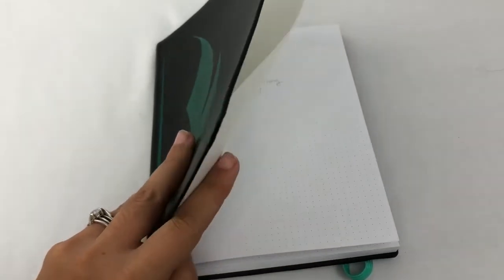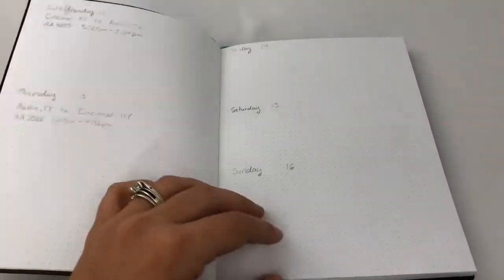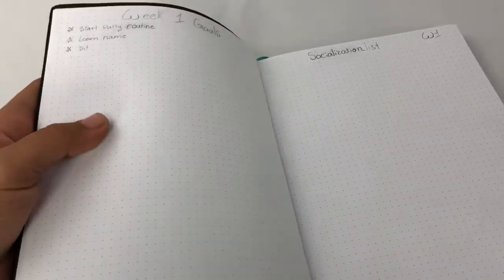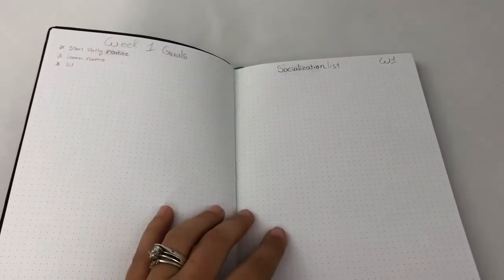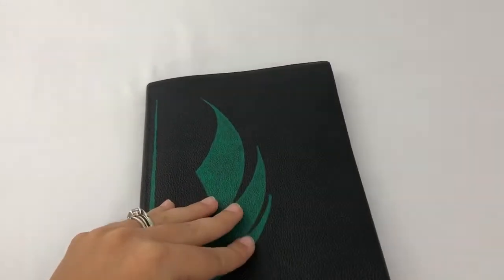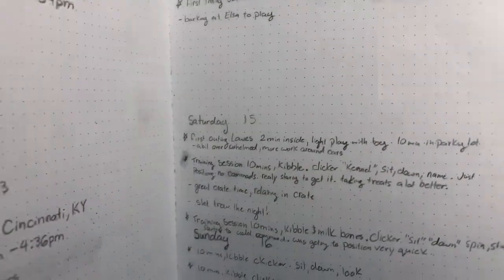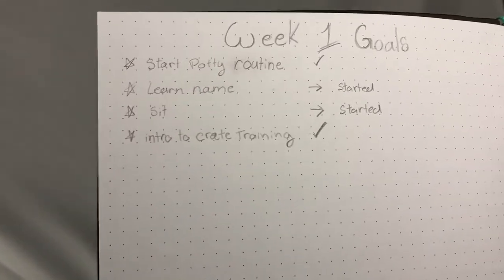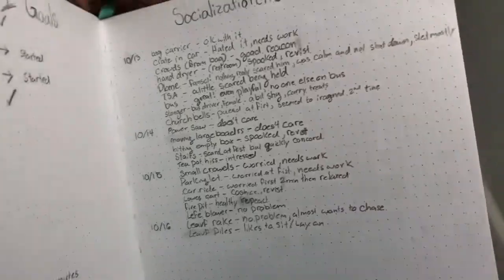Service Dog In Training Bullet Journal / Week 1 / Plan with Me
Plan with me for my first week of using a bullet journal to track my new service dog in training Kenobi's progress.